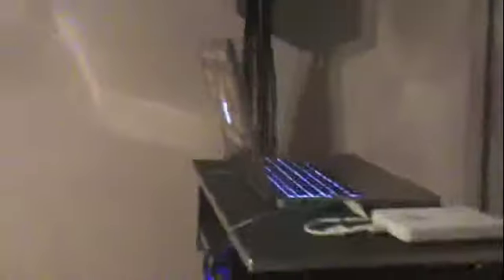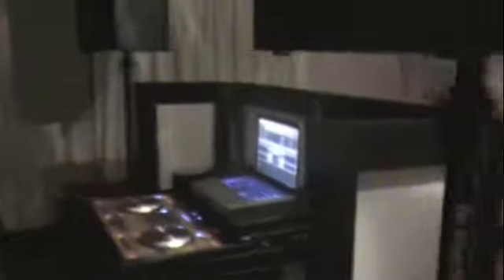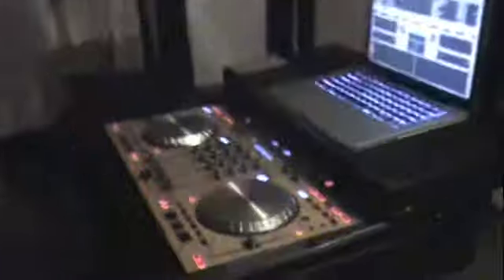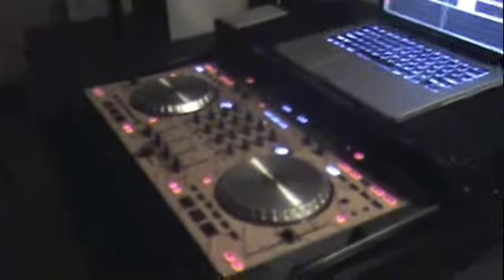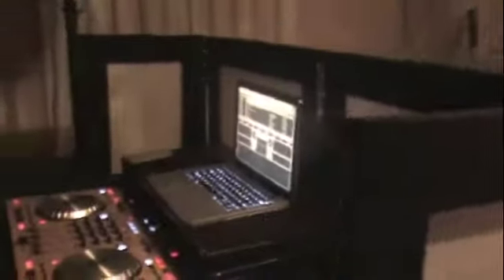FMJ Productions DJ Setup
This is our normal setup for events. Many of our potential customers ask about our setup and how it looks to make sure that it is professional looking. You have the Cocktail hour setup, main reception setup as well as the deluxe lighting with truss and backdrop setup.